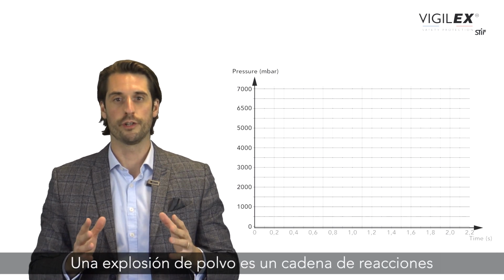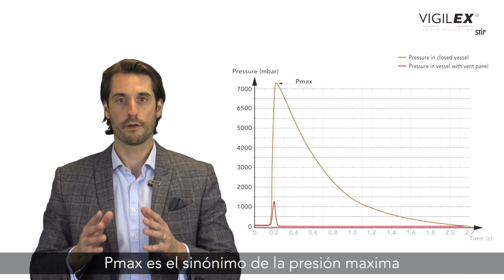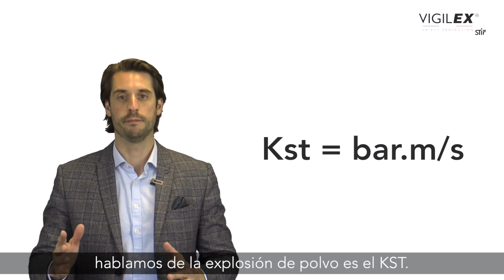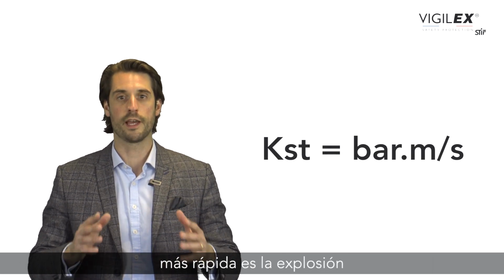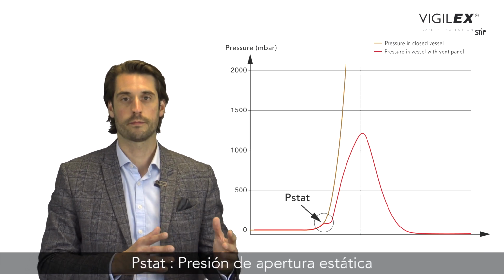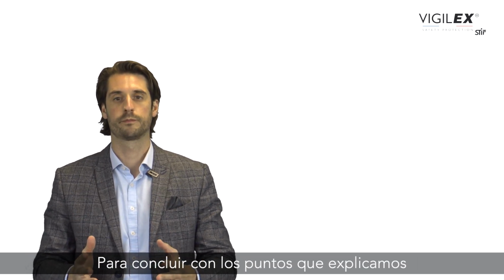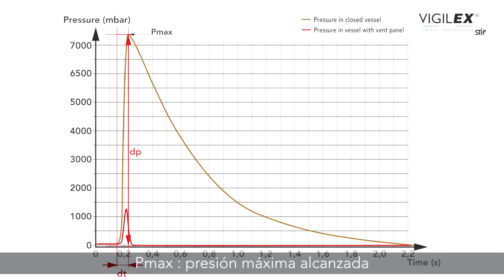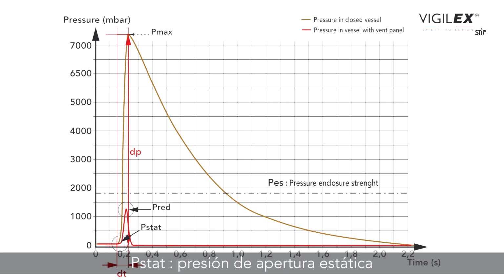Anatomy of a vent explosion - STIF